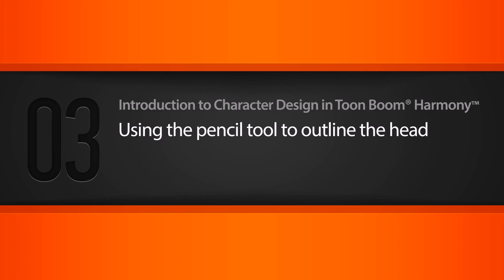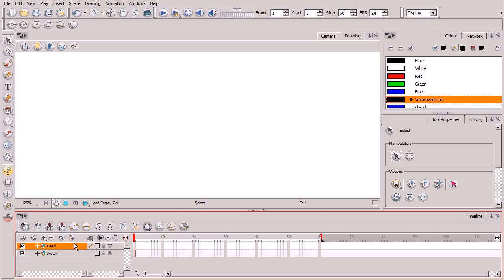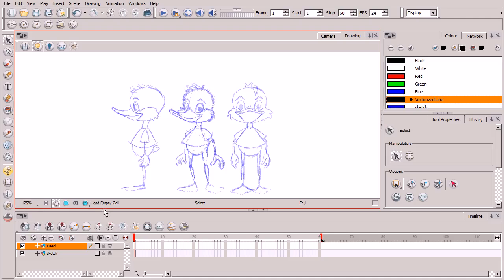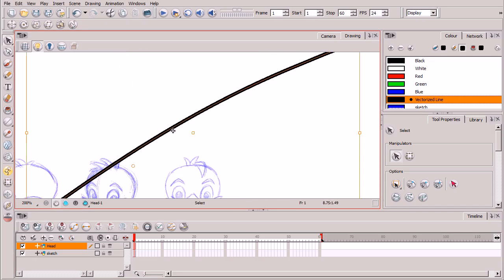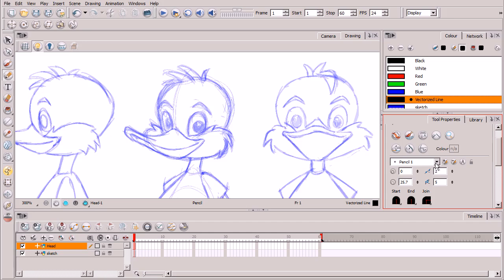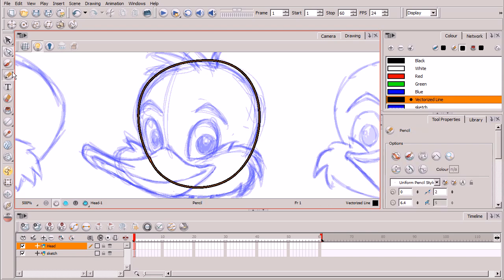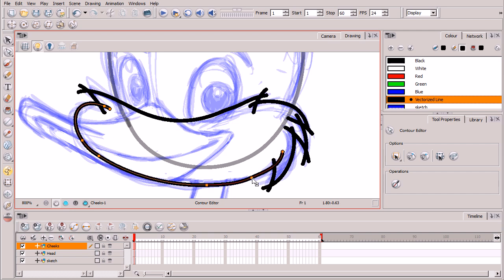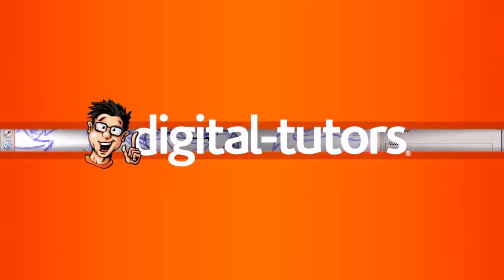Toon boom character design 2 Using the pencil tool outline